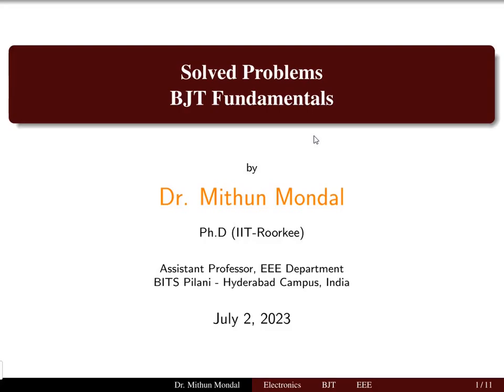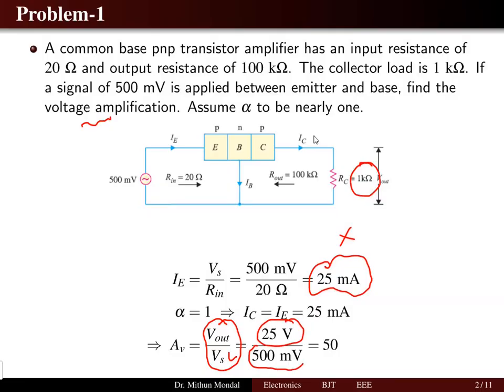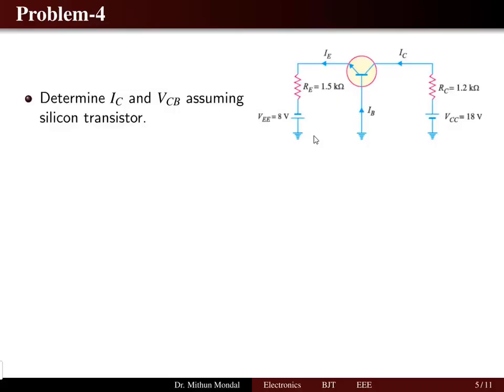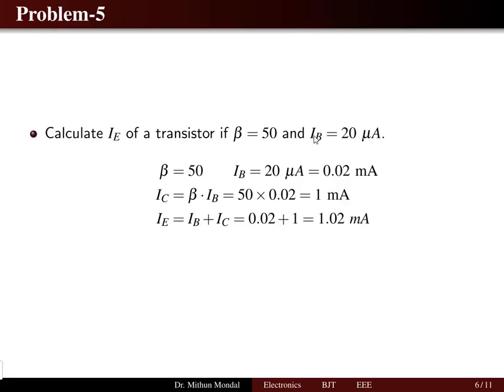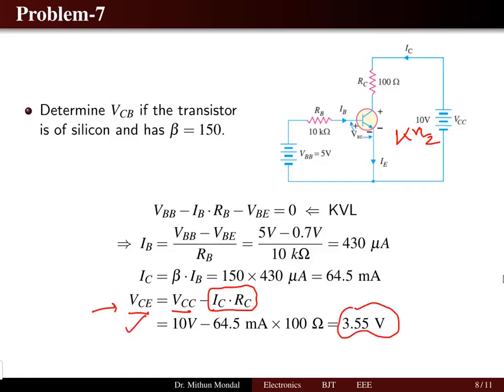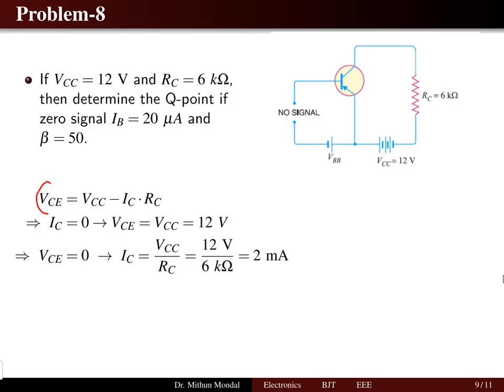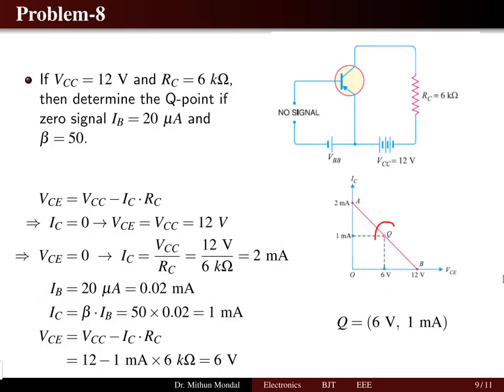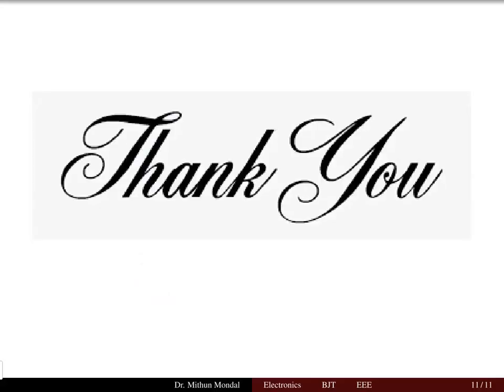Electrical Sciences | Solved Problems on Bipolar-Junction Tansistors (BJT)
Bipolar Junction Transistors (BJT): A Brief Overview

A Bipolar Junction Transistor (BJT) is a fundamental three-terminal semiconductor device that uses both electron and hole charge carriers (hence "bipolar") to amplify or switch electronic signals. It's constructed from three layers of doped semiconductor material, forming two P-N junctions. BJTs are crucial in various electronic circuits, from simple switches to complex amplifiers.

There are two main types:
 NPN Transistor: A p-type semiconductor is sandwiched between two n-type semiconductors.
 PNP Transistor: An n-type semiconductor is sandwiched between two p-type semiconductors.

BJTs operate by allowing a small current at the base terminal to control a much larger current flow between the collector and emitter terminals, making them ideal for current amplification and electronic switching applications.

 Important Search Queries in this Topic:

 What is a BJT? (fundamental definition)
 How does a Bipolar Junction Transistor work? (operation principle)
 NPN vs PNP transistor (types and differences)
 BJT as an amplifier (amplification modes and configurations)
 BJT as a switch (switching applications)
 BJT characteristics curves (I-V characteristics)
 BJT biasing circuits (common biasing techniques)
 Applications of BJT (real-world uses)
 Common Emitter configuration
 Common Collector configuration
 Common Base configuration
 BJT saturation region
 BJT cutoff region
 BJT active region
 Transistor fundamentals
 Semiconductor devices